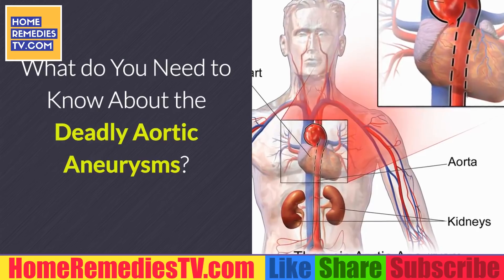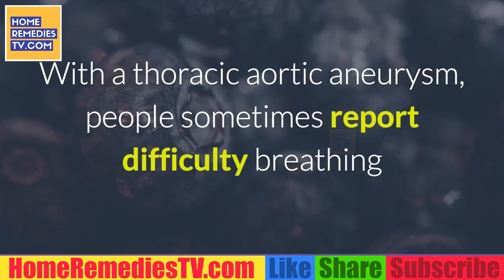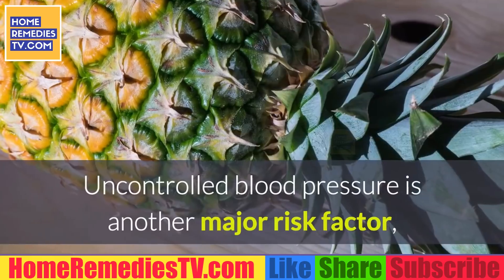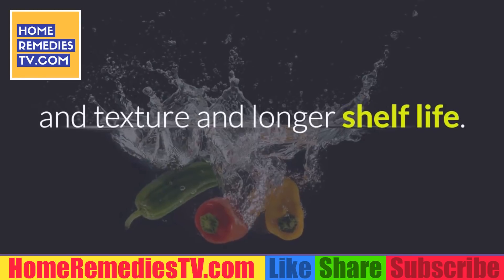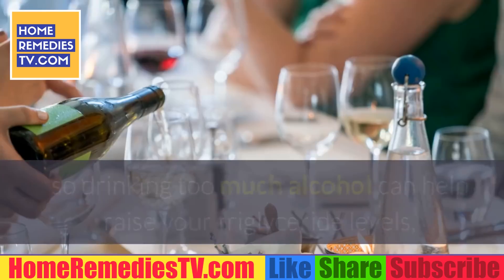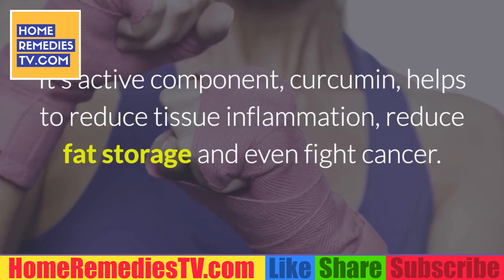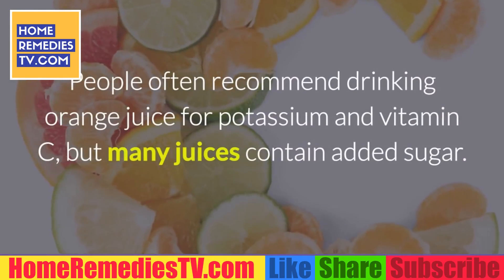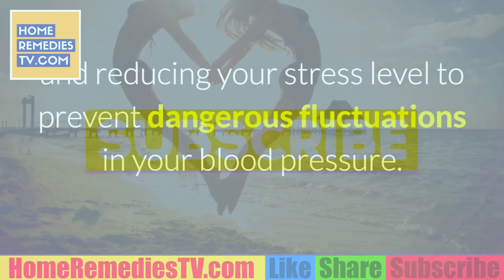How Serious is Aortic Aneurysms? What You [Must Know] About This Life Threatening Vascular Disease?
What You [Need to Know] About AorticAneurysms, the Life Threatening CardiovascularDisease? Aortic Aneurysm causes the death of roughly 11,000 individuals every year in the United States. Aortic aneurysm is called "The Quiet Killer" since it can take people's lives without any caution indications.

Finding an aortic aneurysm prior to it expands and ruptures is the only way to prevent losing your life to this deadly illness. That is why our Riverview Vascular surgeons suggest that guys over the age of 40 get an annual aortic aneurysm screening.

Exactly what are aortic aneurysms?
The aorta is the biggest artery in the body. It brings blood far from the heart to all the other locations of the body. The aorta is comprised of the thoracic aorta which runs through the chest and the abdominal aorta which runs through the stomach location.

An aneurysm is an irregular ballooning or bulging of a section of an artery due to weakness in the artery wall.

A stomach aortic aneurysm refers to a bulge in the abdominal aorta. A thoracic aortic aneurysm refers to a bulge in the thoracic aorta.

75% of aortic aneurysms are abdominal aortic aneurysms (formed in the stomach area of the aorta), while only 25% of aortic aneurysms are thoracic aortic aneurysms (formed in the chest/thoracic area of the aorta).

The reason why aortic aneurysms are very major and are thought about deadly, is due to the fact that they can continue to broaden and ultimately burst. This would trigger severe internal bleeding that can lead to unexpected death.

Sadly, just about 20%-- 30% of individuals who reach the emergency clinic with a burst aortic aneurysm survive.

Exactly what is the cause of an aortic aneurysm?
The precise reasons for aortic aneurysms are unknowned, but having a family history of the illness as well as age are the most considerable elements. If either of your moms and dads, grandparents, aunties or uncles have struggled with an aortic aneurysm, there is a greater likelihood that you might establish one also which is why you ought to consider getting a vascular screening every year.

In addition to having a family history, smoking cigarettes and hypertension are likewise risk elements since they cause degeneration of the connective tissue and muscular layer of the aorta. Aortic aneurysms that form in this method are called degenerative aneurysms and they are the most typical kind of aneurysm.

Another type of aneurysm is understood as a dissecting aneurysm and they take place when the pressure of the blood circulation forces the layers of the wall of the aorta apart, which weakens the aorta. This is known as an aortic dissection, and it can extend from the thoracic aorta through the entire aorta and block arteries to the legs, arms, kidneys, brain, spine, and other locations. Over time, the pressure of blood flow can cause the weakened location of the aorta to bulge like a balloon. Just like an over-inflated balloon, an aneurysm can stretch the aorta beyond its security limitations where it can eventually rupture.

Illness such as Marfan's Syndrome (a connective tissue condition), Syphilis, and Tuberculosis can damage the layers of the aortic wall, and therefore can put you at a greater threat for developing aortic aneurysms.

In uncommon cases, injury, such as a car mishap or a fall, may cause an aortic aneurysm too.

It is also essential to note that aortic aneurysms are more typical in males than they remain in ladies.

Aortic Aneurysm Symptoms
Aortic aneurysms have actually often been nicknamed "The Silent Killer" since they normally take place with no indication. Regrettably, just about half of clients with an aortic aneurysm observe any signs at all.

This is extremely frightening due to the fact that if the aorta ruptures it can lead to internal organ damage and abrupt death.

If symptoms are present, possible Abdominal Aneurysm Symptoms include:

Discomfort in your legs
Discomfort in your groin area or butts
Pulsating or deep pain in your back or side
Some Thoracic Aneurysm Symptoms consist of:

Chest or back discomfort
Discomfort in the jaw, neck, and upper back
Hoarseness, coughing, or problem breathing
If you are currently experiencing any of these signs, do not ignore the warning signs. A vascular ultrasound is the only sure way to identify the existence of this quiet killing illness before it's too late...